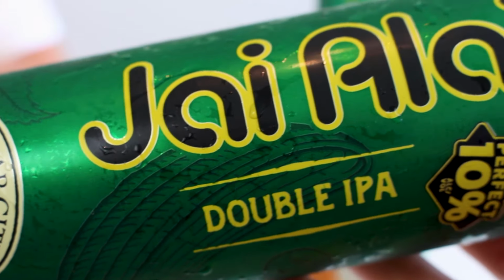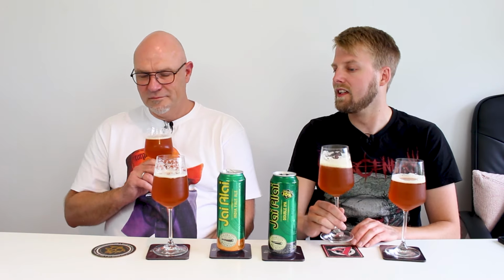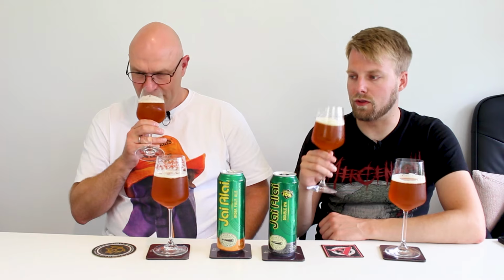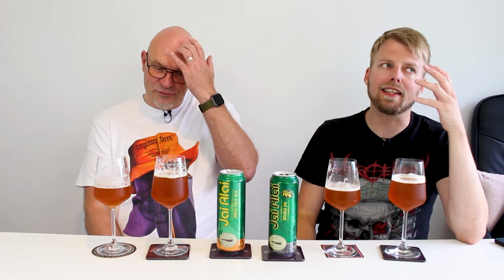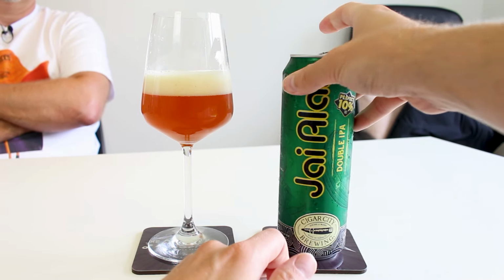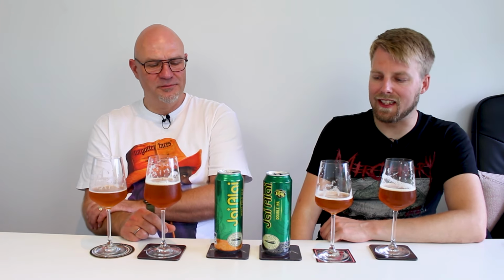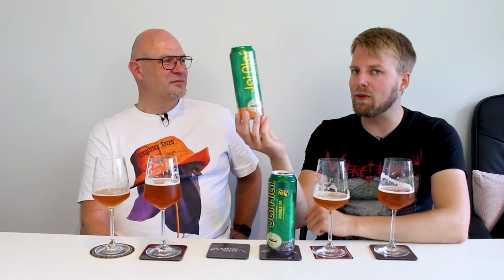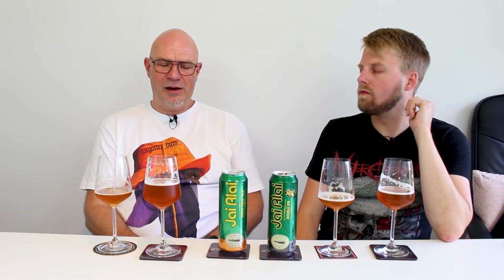Jai Alai & Jai Alai Double IPA | TMOH - Throwback Thursday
Information About This Beer:

Breweries: Cigar City Brewing
Beers: Jai Alai & Jai Alai Double IPA
Styles: IPA & DIPA
Location: Brewed by Cigar City Brewing in Tampa, Florida, USA.
ABVs: 7.5%     10%
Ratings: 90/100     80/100